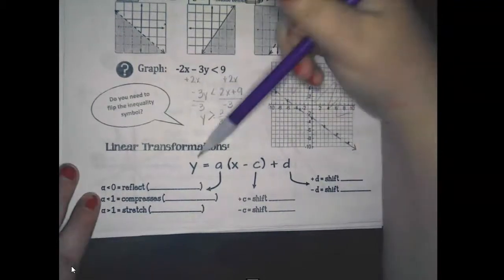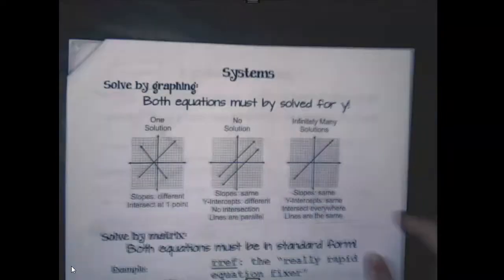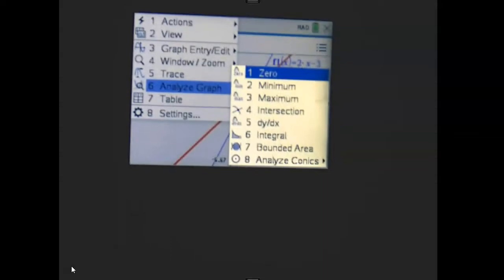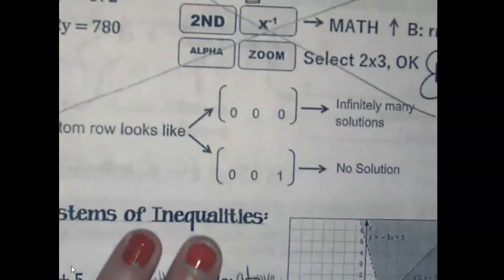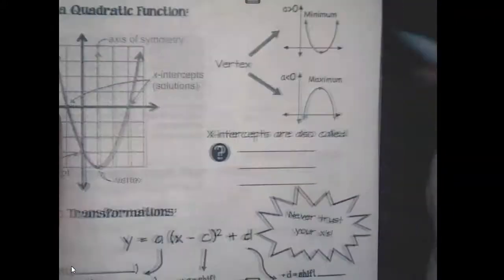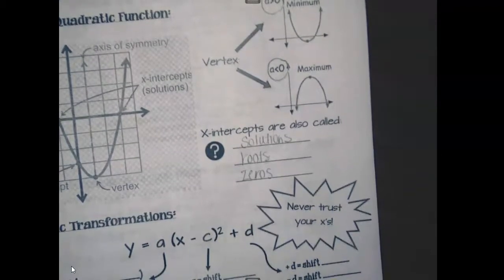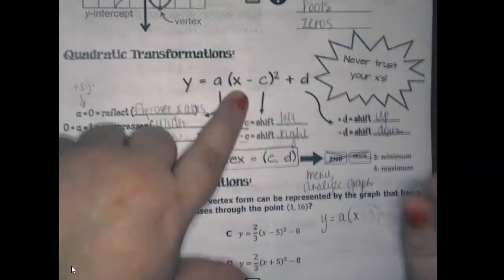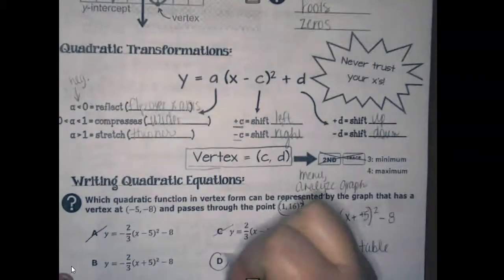Algebra EOC review